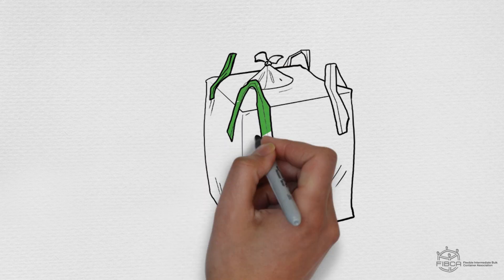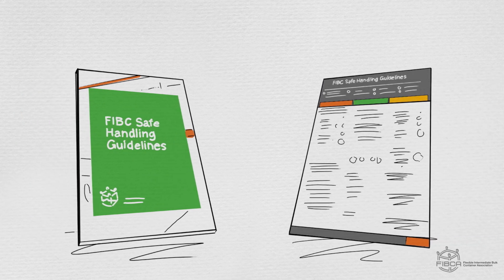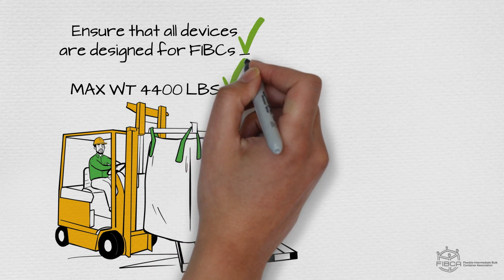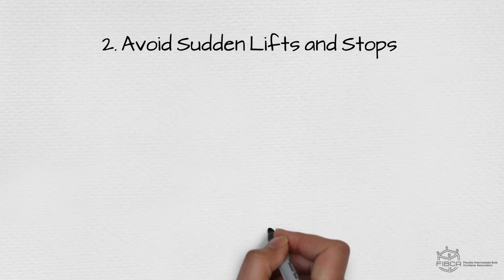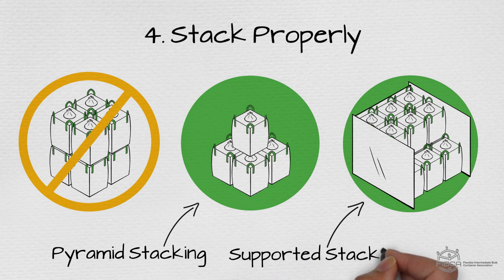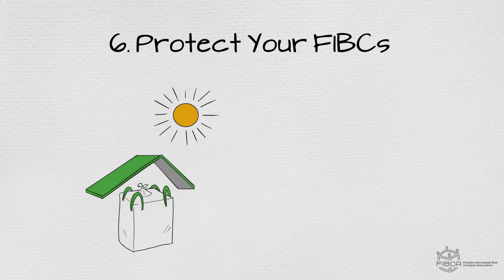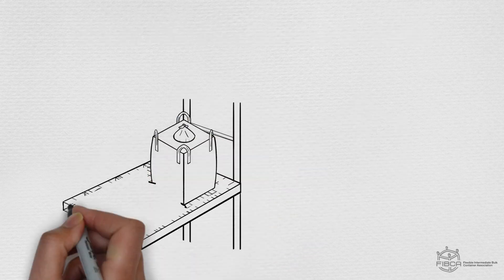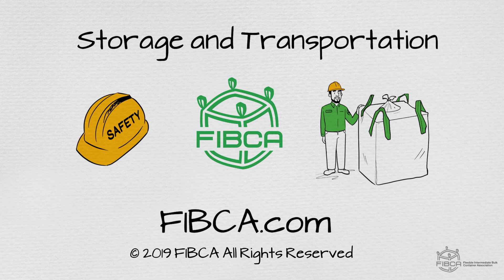FIBC Safe Handling Guidelines - Storage & Transportation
To educate the public, The Flexible Intermediate Bulk Container Association (FIBCA) has assembled safe handling guidelines to address some common situations. A full set of guidelines can be found at fibca.com, but in this video, we’ll focus on the key points related to the storage and transportation of FIBCs. Always consult your FIBC supplier regarding your specific application and handling environment.